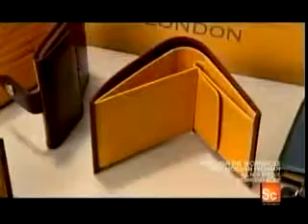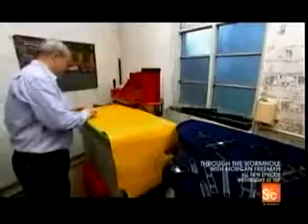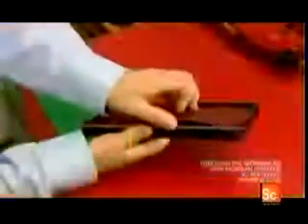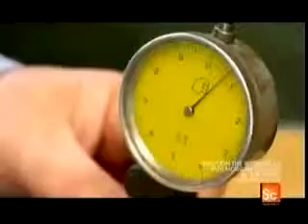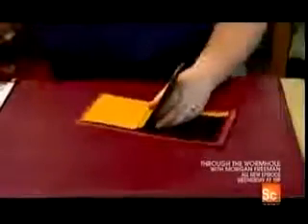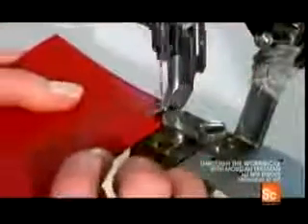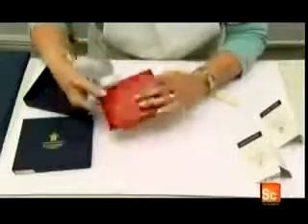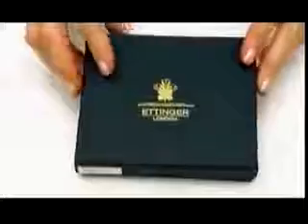How they made leather wallets